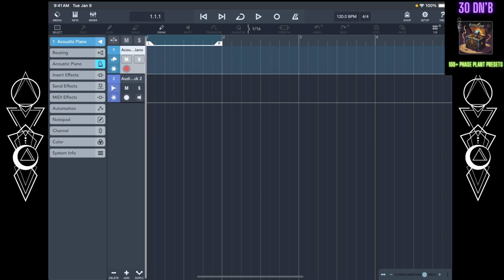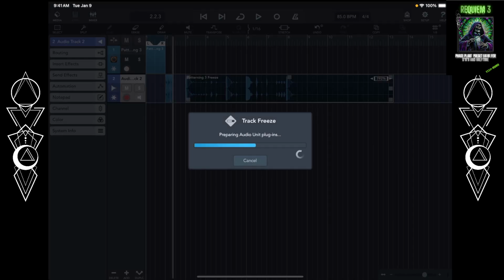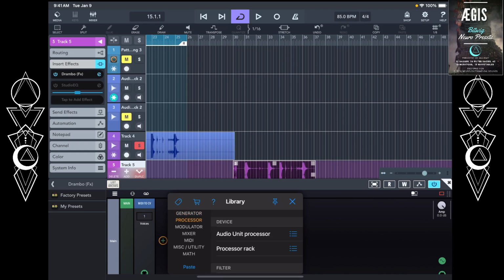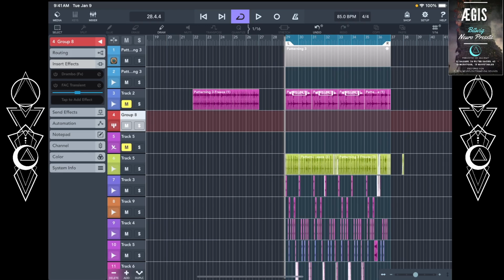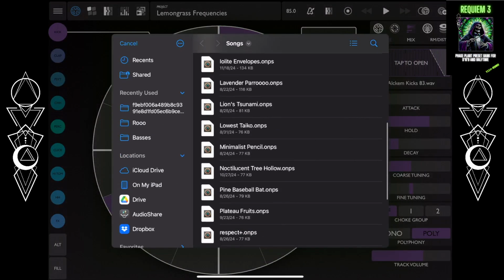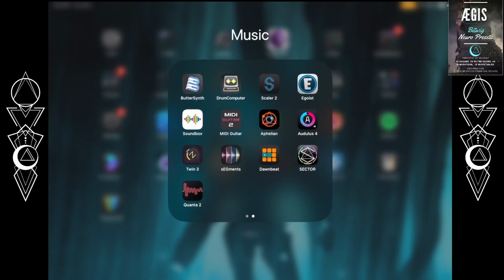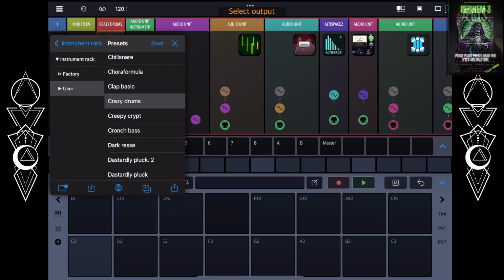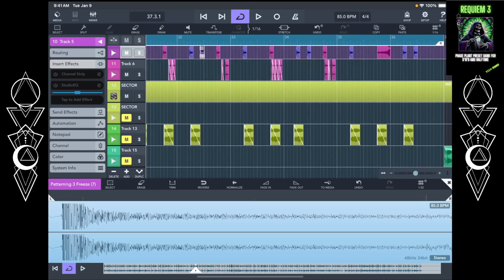The Last Puzzle to Making Music on IPad Has Been Solved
Cubasis 3 is far from perfect, but for my needs of chopping audio and such, it will definitely be enough to work with.

If you’re more comfortable with midi, go with Logic Pro for iPad… be be warned, its audio workflow is whack.